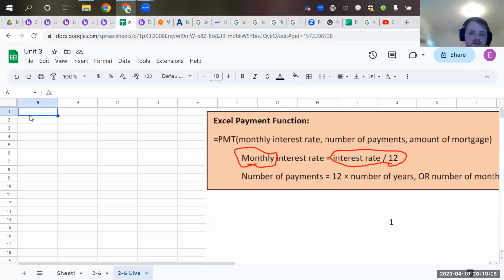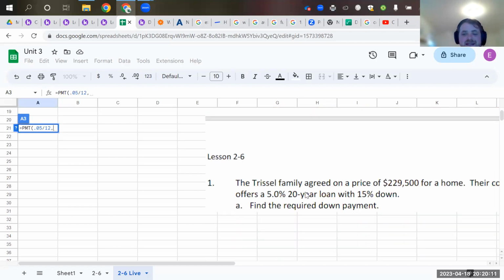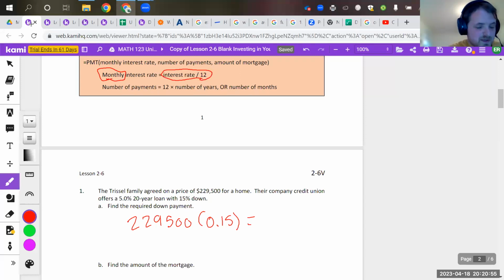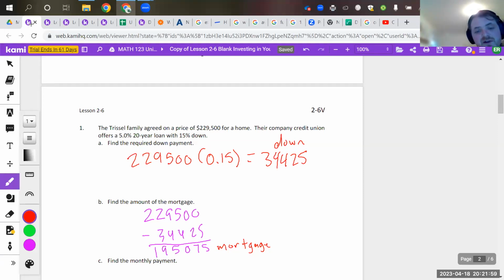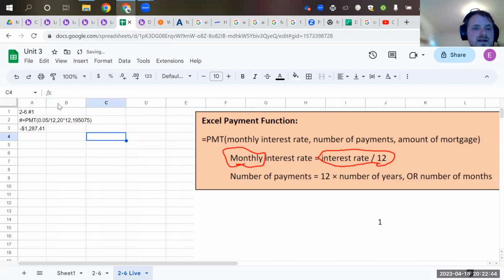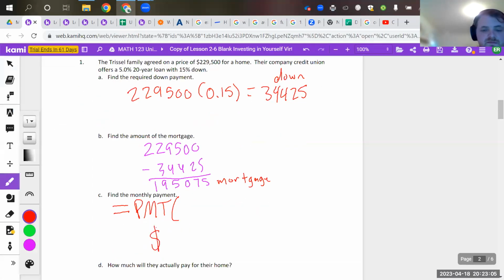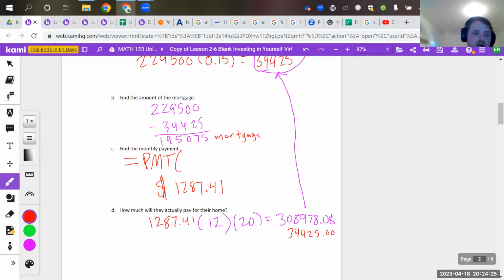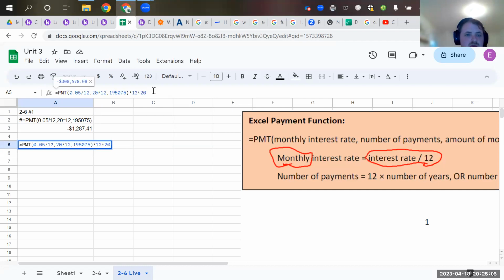How to Use the Payment Function Google Sheets